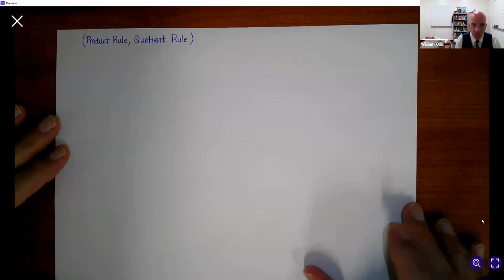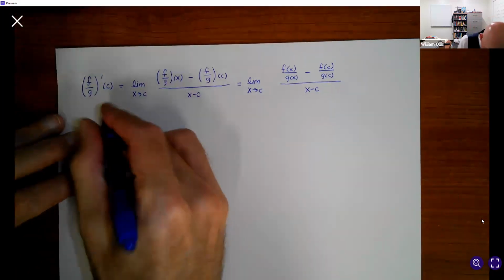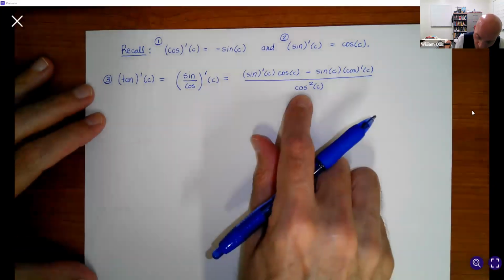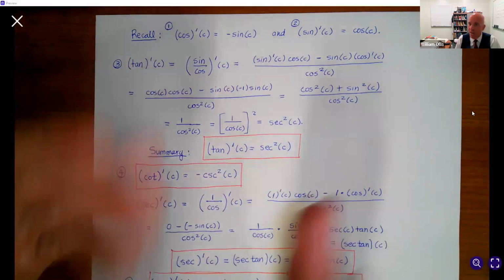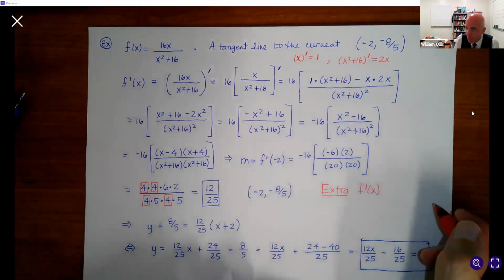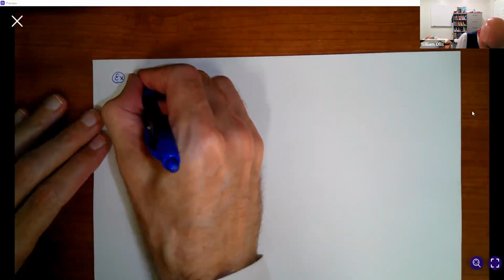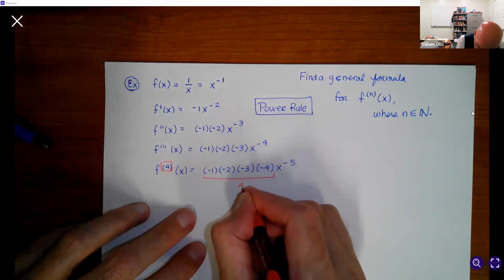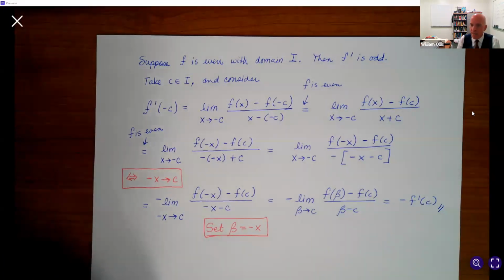PRODUCT AND QUOTIENT RULES